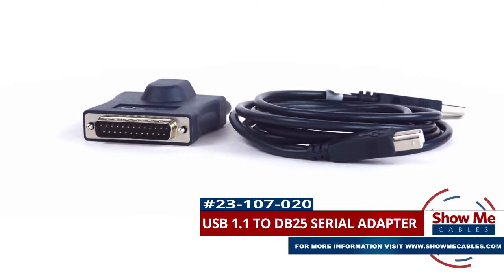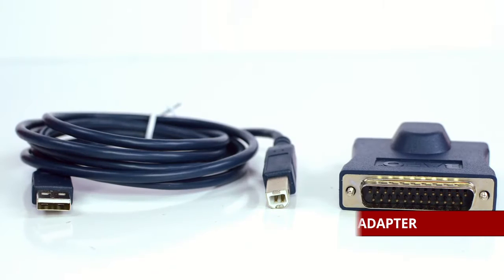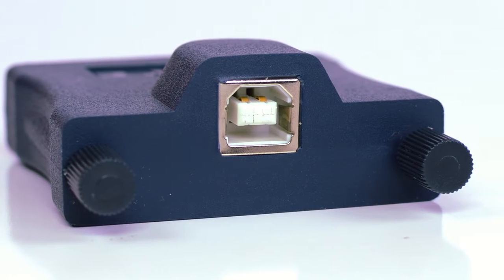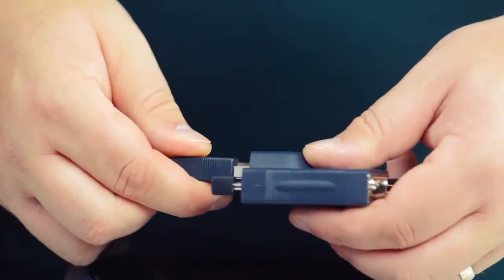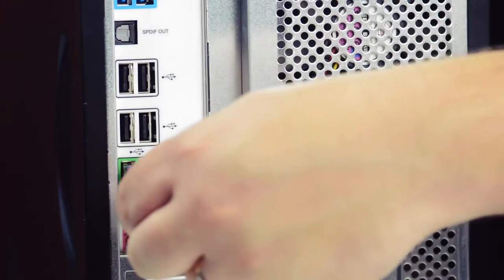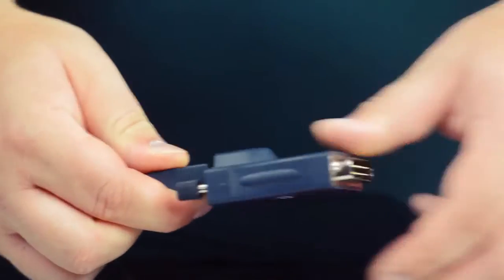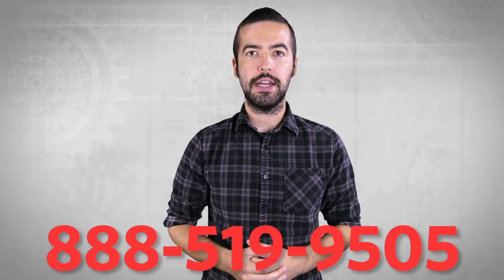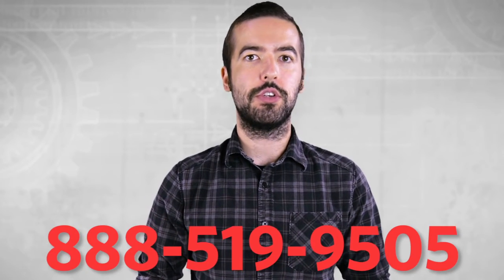Easy To Use USB 1.1 To DB25 Adapter - Connect Serial Devices To Your Laptop #23-107-020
Hello, and welcome to Show Me Cables.  Today we’ll be taking a look at USB adapters.

This is the USB 1.1 to DB25 Serial Adapter.

It is a 2 piece adapter.  The first is a USB A Male to B Male cable.  And the second piece is a USB type B Female to DB25 Male adapter.

It will allow you to connect your serial connection of your equipment into your computer or laptop.

The adapter is perfect for communicating between your serial devices.